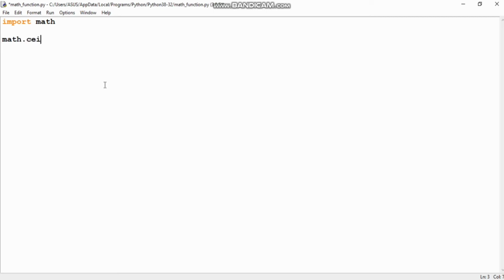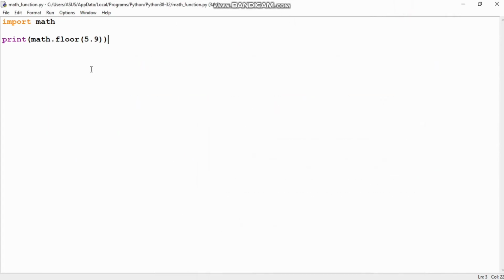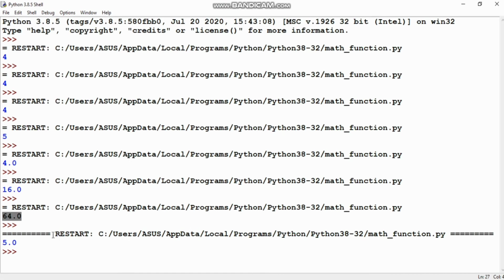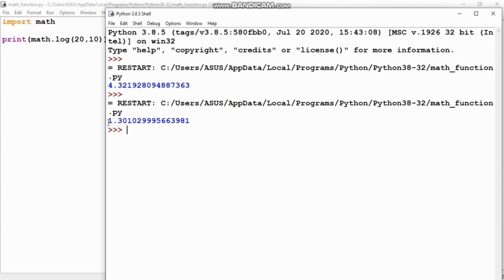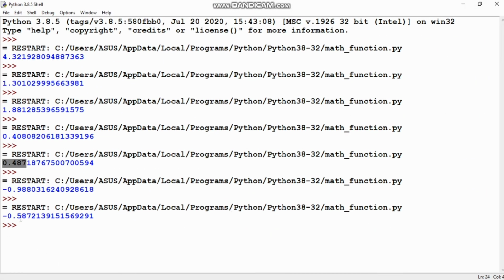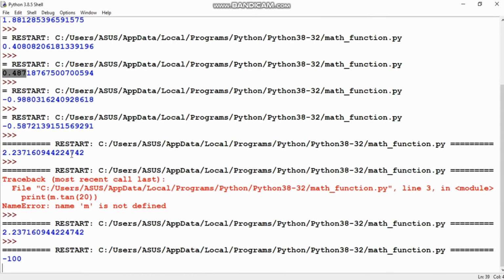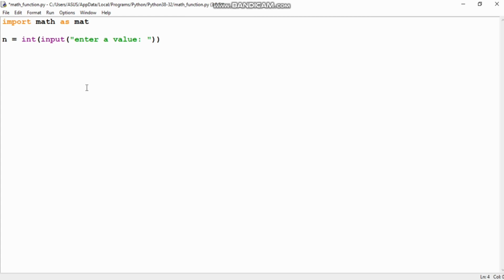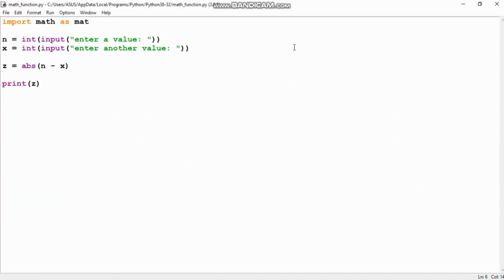#6 python for beginners | math module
In this video we gonna learn about the math module and how to use some math methods in the python programming language.

If you have any questions or suggestions or objections please drop them down in the comment